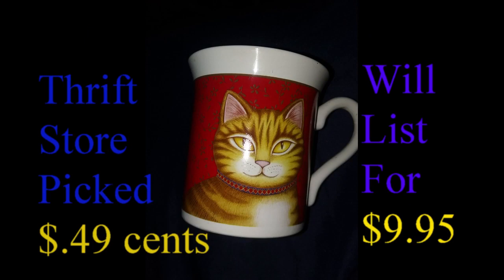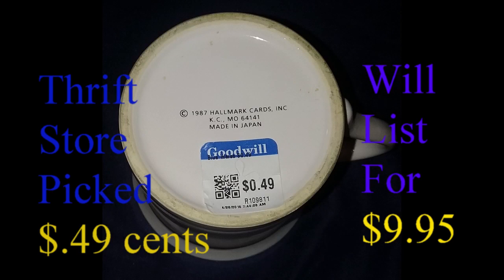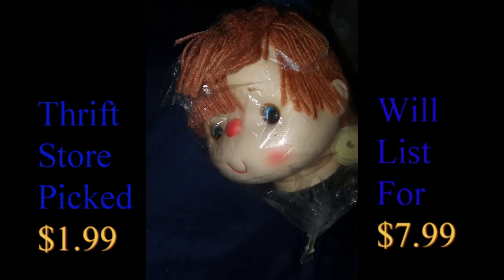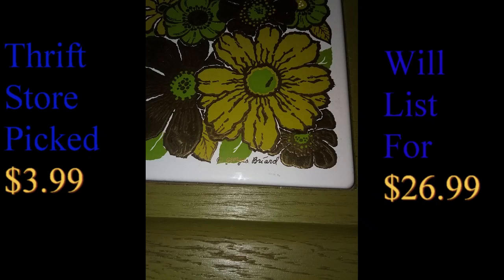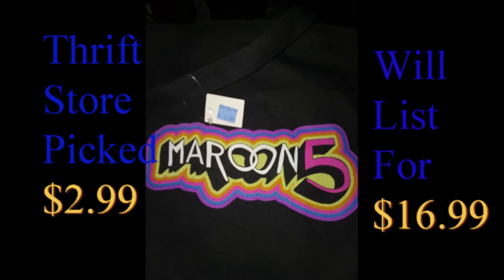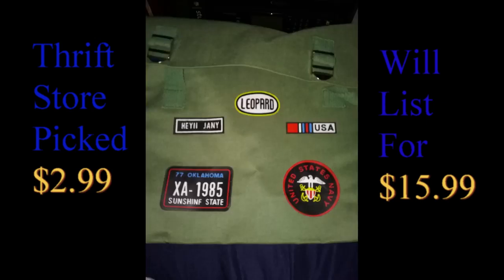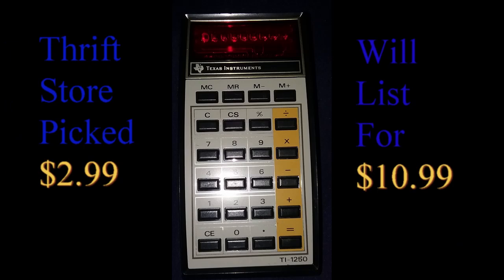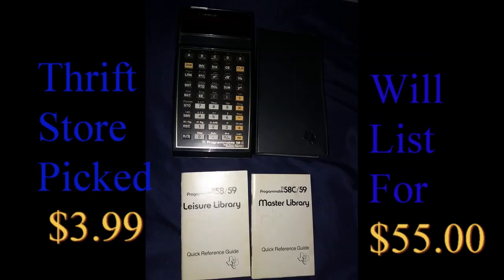$28.87 Into $241.84 Thrift Haul For Resale On Ebay #5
Haul Video
What Sold On Ebay
Ebay Resale
Thrift Store
Yard Sales
Estate Sales
Goodwill
Salvation Army
Savers
Value Village
Pickers
Finds